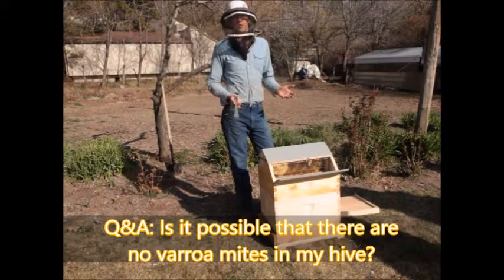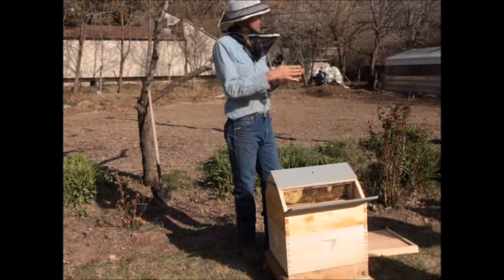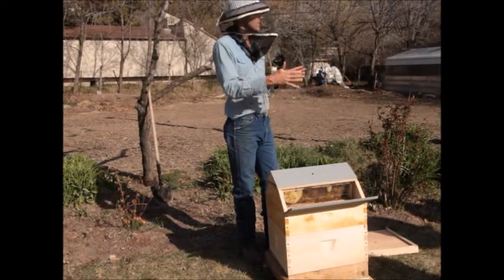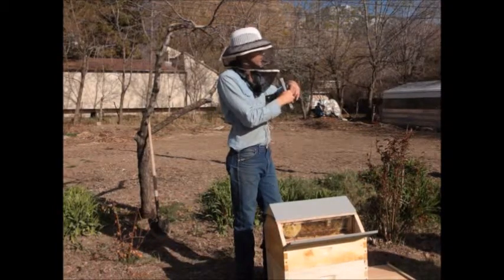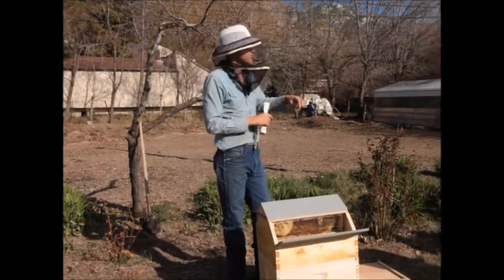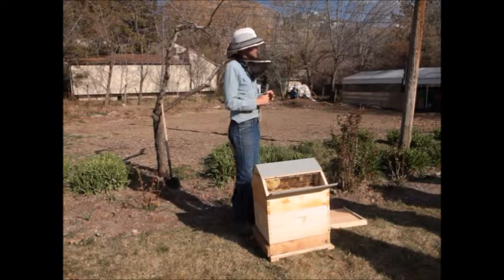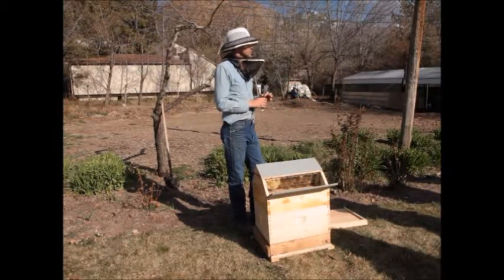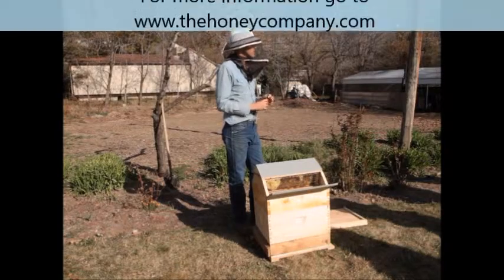Q&A: Is it possible there are no varroa mites in my hive?